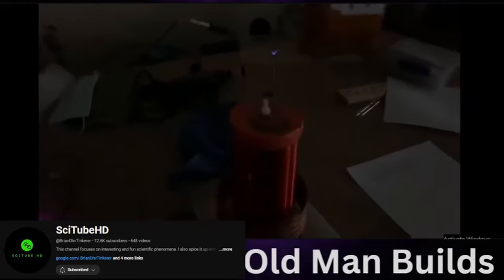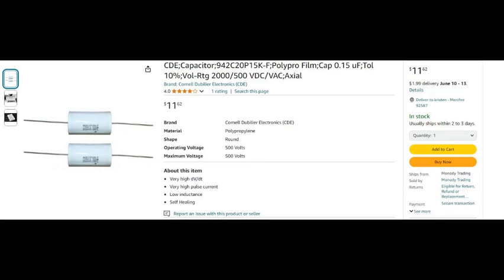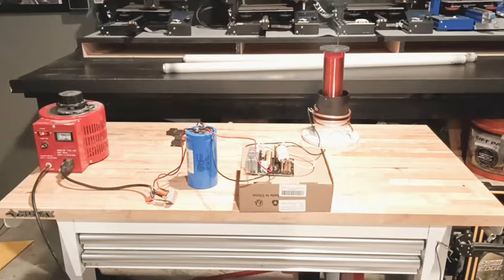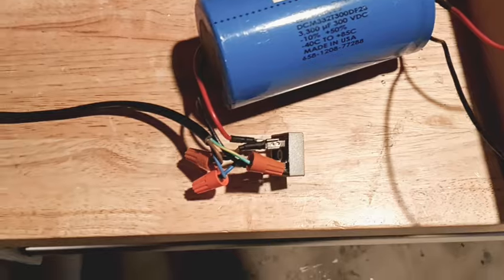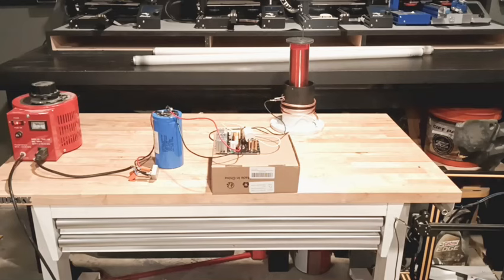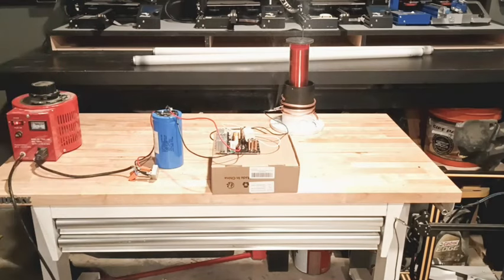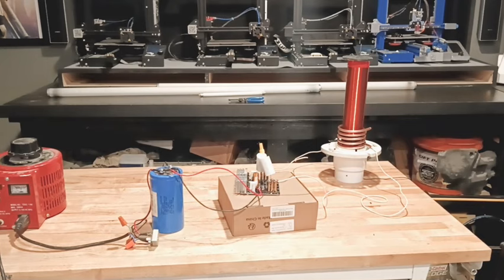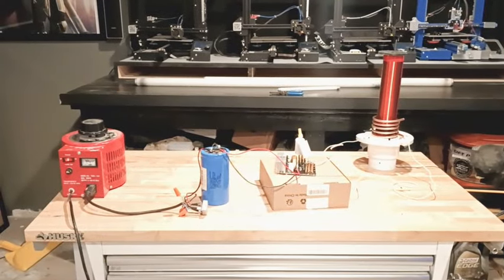ZVS Tesla Coil "First Run"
ZVS Driver